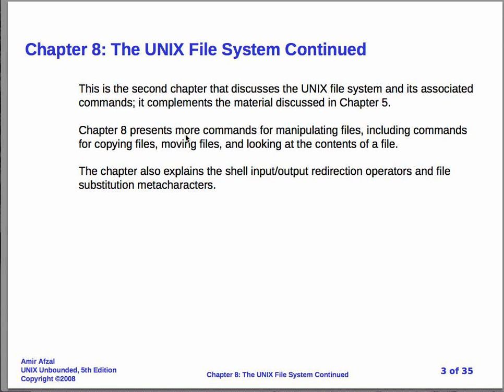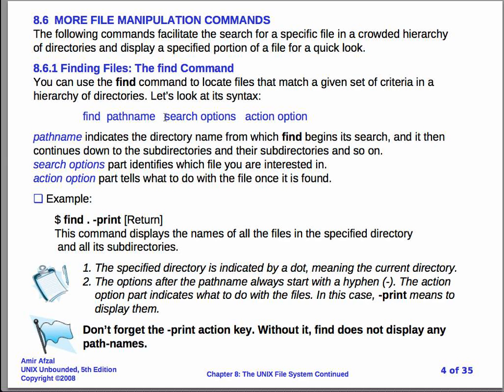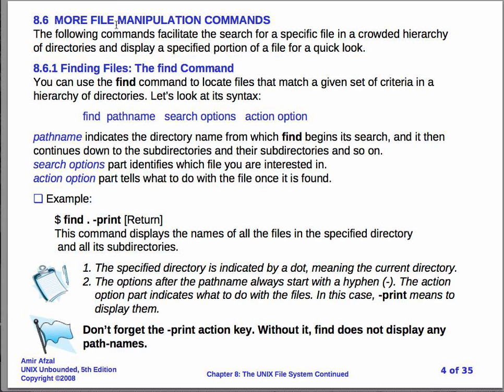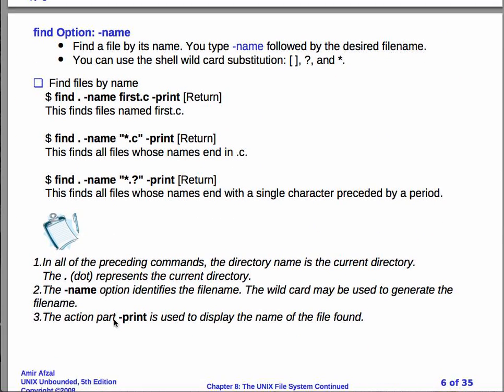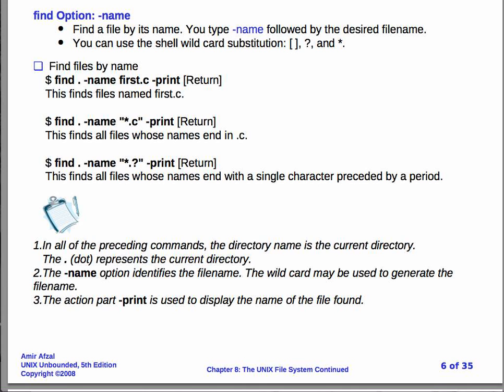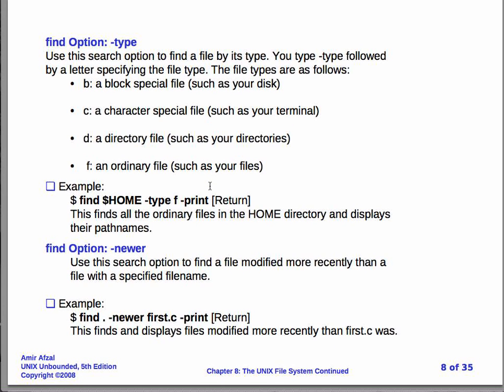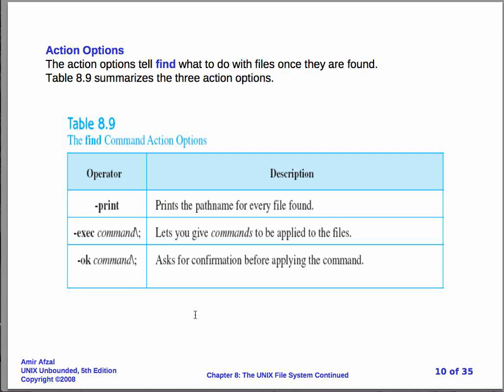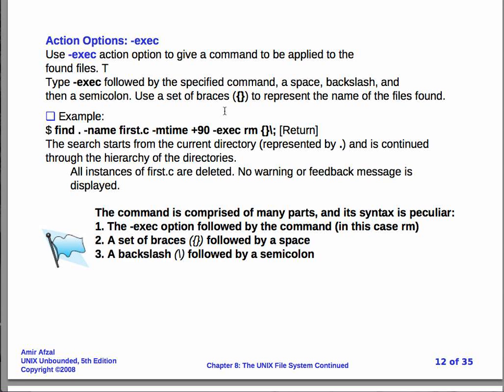CSIS 248 Lecture 8 part 1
Unix File System III
- find command